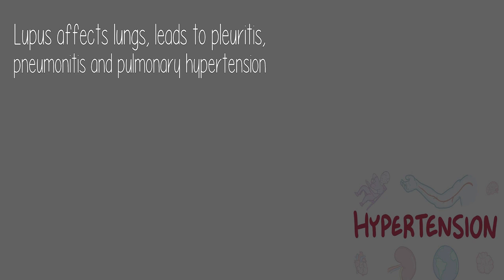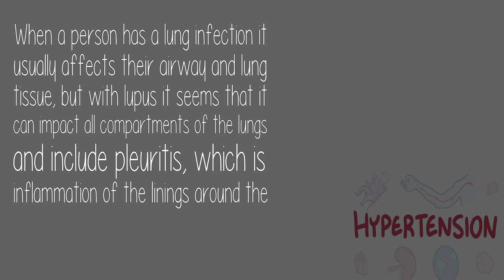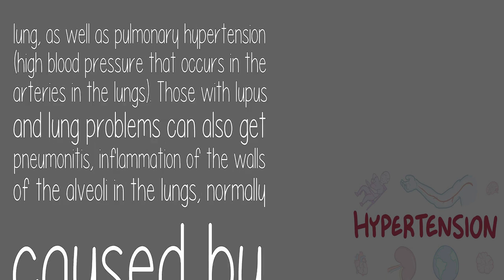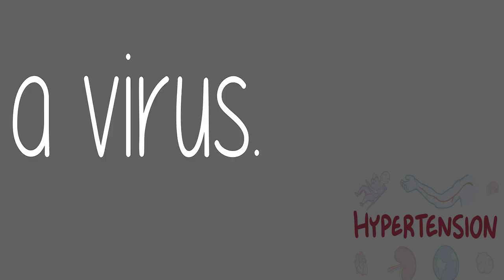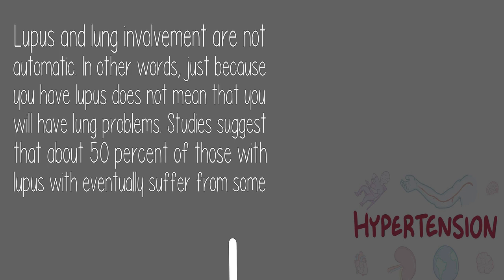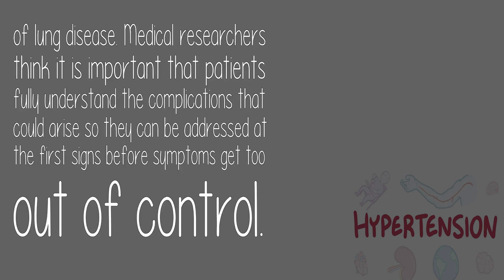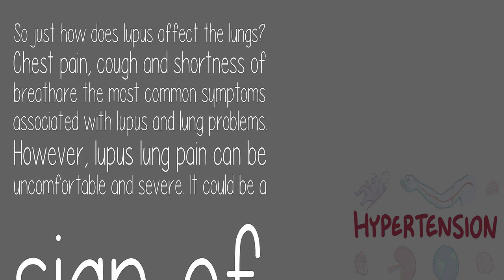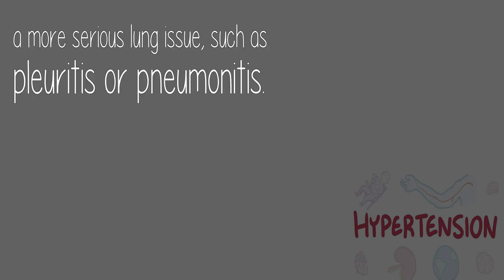Lupus affects lungs leads to pleuritis pneumonitis and pulmonary hypertension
Lupus is an autoimmune disease that often impacts the lungs, and research shows pulmonary complications with this disease can lead to pleuritis, pneumonitis and pulmonary hypertension.

 Source: https: //medium. com/@healthcareblogs/lupus-affects-lungs-leads-to-pleuritis-pneumonitis-and-pulmonary-hypertension-a12886bb50e